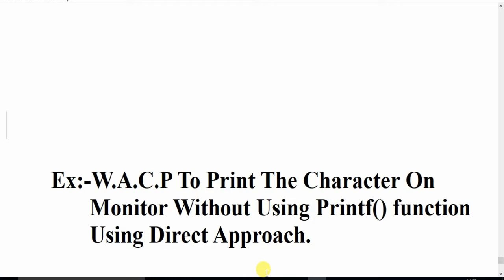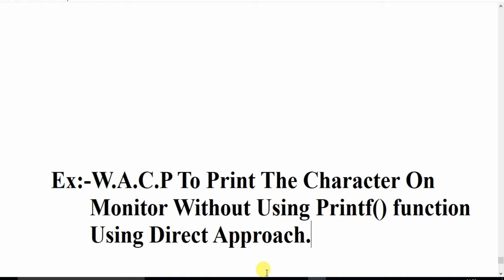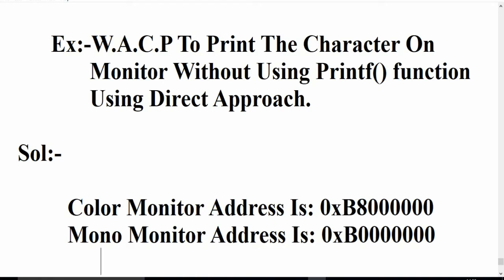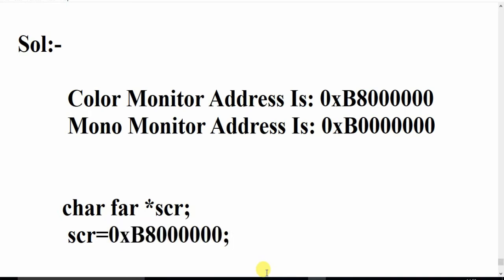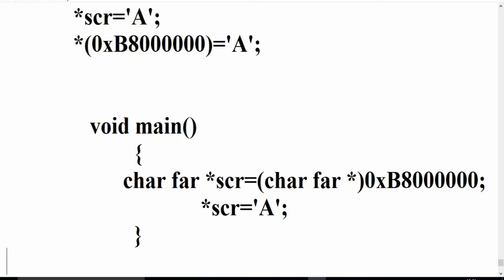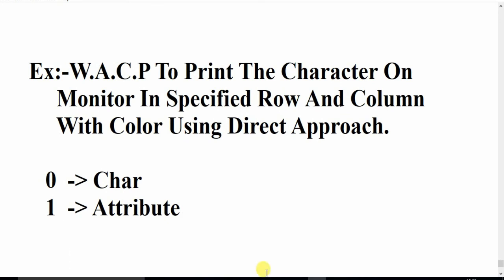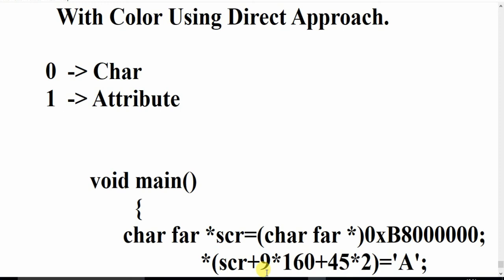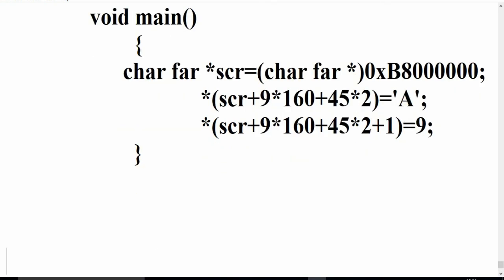C Language Tutorial || Mr.Narayana Reddy || Print Character On Monitor WithOut Using printf()-Part28